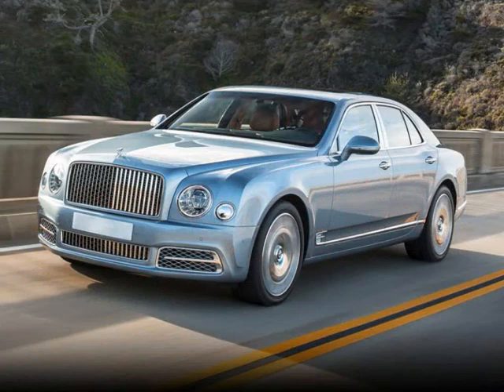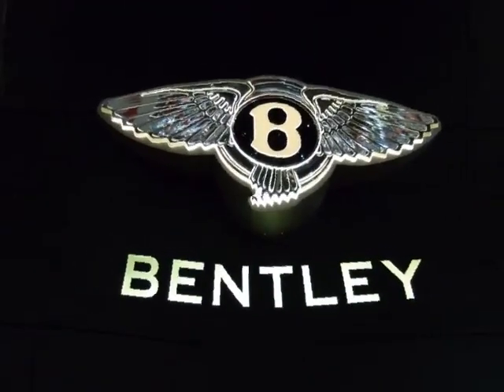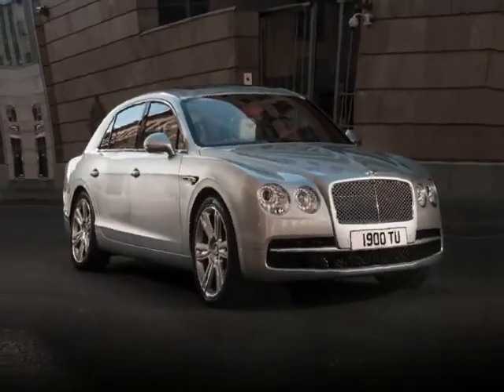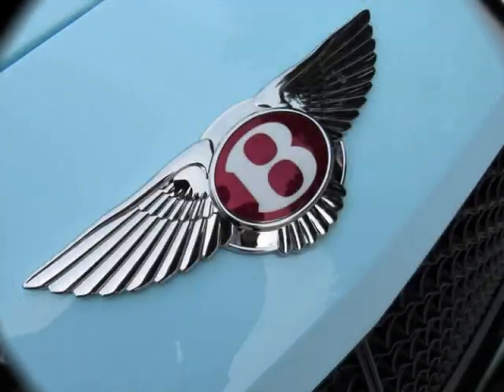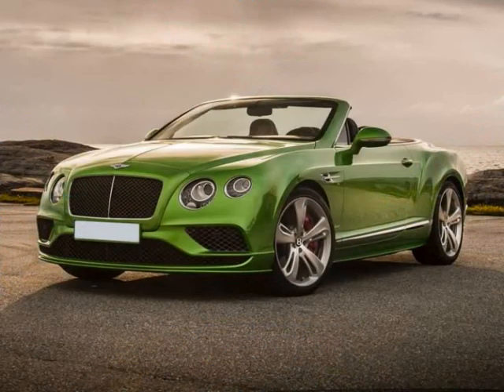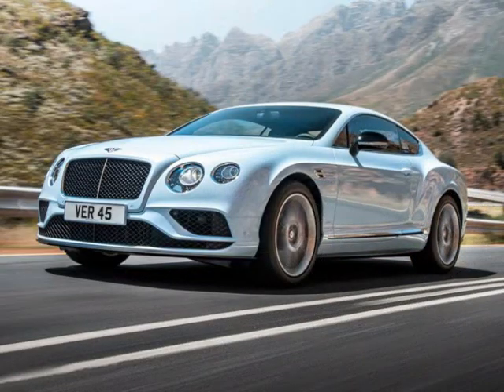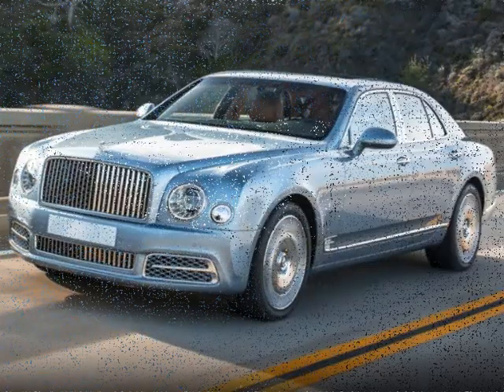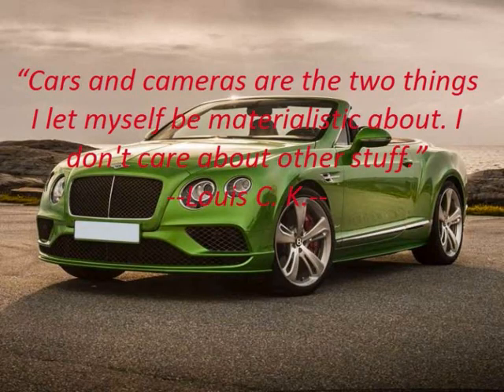The Simple Bentley Logo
Bentley has been around for many years now, and yet they were able to be on top of their game and keep up with the demands of the modern times. Up to this day, when one thinks of Bentley they immediately associate it with those sleek and sophisticated cars that are packed with power.
The Bentley logo is simple; It shows two wings with a “B” in the middle.